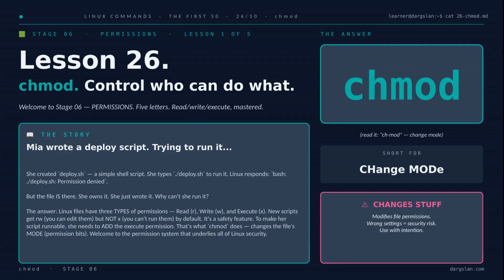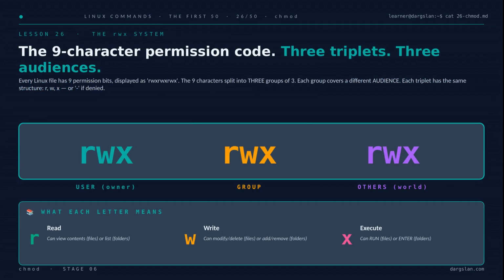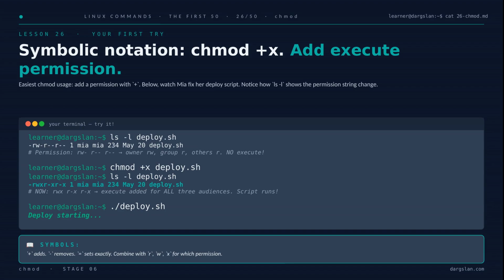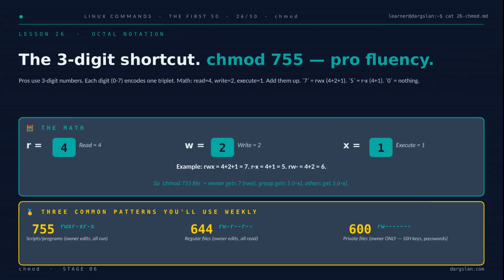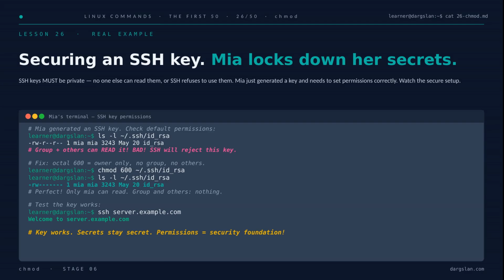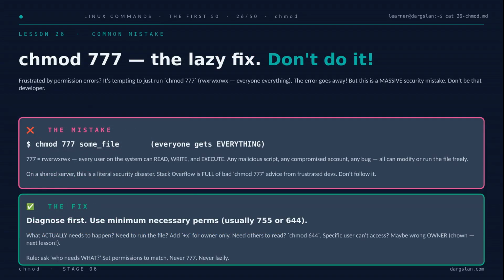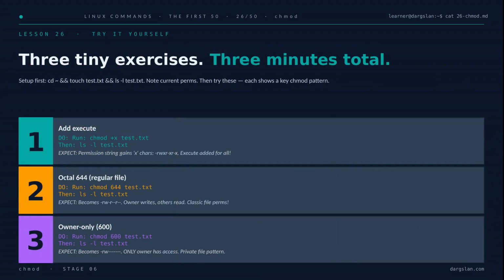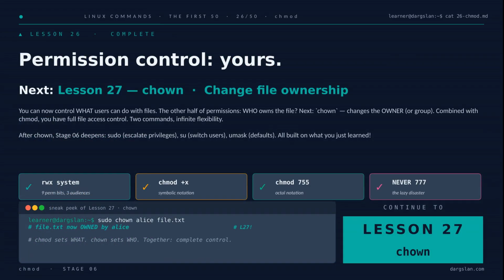Linux Commands #26 - chmod — Master Linux File Permissions (rwx + 755 EXPLAINED!)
chmod = CHange MODe. The command that controls WHO can read, write, and execute every file on your Linux system. Master the rwx system, both notations (symbolic and octal), and you'll finally UNDERSTAND every "permission denied" error.

In this lesson:
🎯 The rwx system: 9 bits, 3 audiences (user/group/others)
🎯 Symbolic notation: chmod +x, u+rwx, g-w, o=r
🎯 Octal notation: 755, 644, 600 — and what they mean
🎯 The 777 disaster: why "fixing" with 777 is a security catastrophe
🎯 Real example: locking down an SSH key with chmod 600

The full Linux course is at dargslan.com — IT education built by an MCT for beginners.

⏱ TIMESTAMPS
0:00 The Stage 06 unlock — Permissions!
1:00 The rwx system explained
2:00 First try: chmod +x
2:30 Symbolic deep dive: u/g/o + + - =
3:00 Octal math: r=4, w=2, x=1
3:30 Common patterns: 755, 644, 600
4:00 Real example: securing SSH keys
4:30 NEVER chmod 777 — here's why

📚 Linux Commands — The First 50 · Lesson 26 · dargslan.com